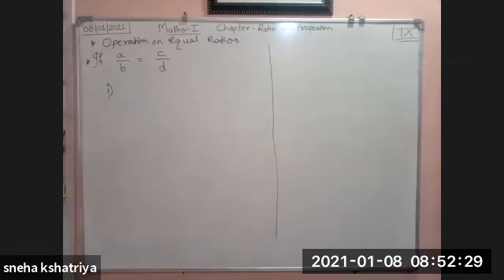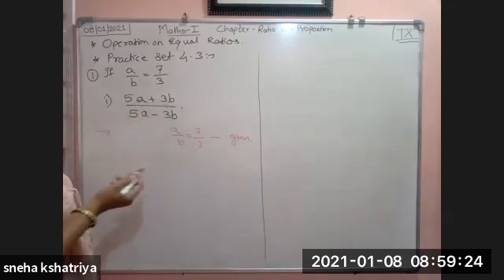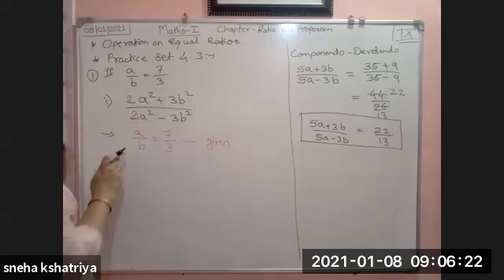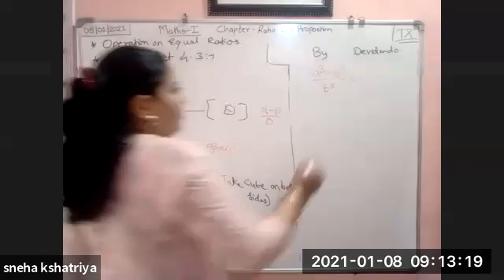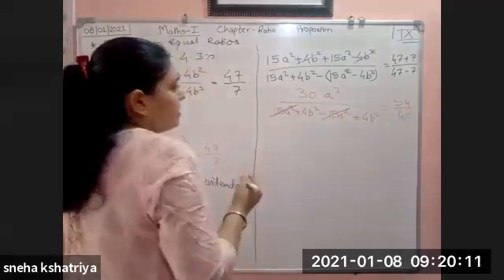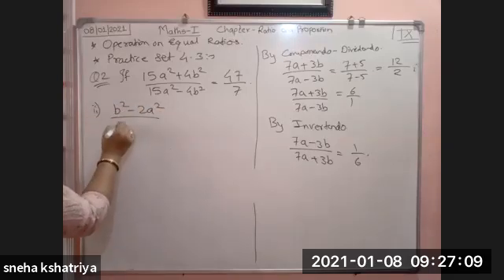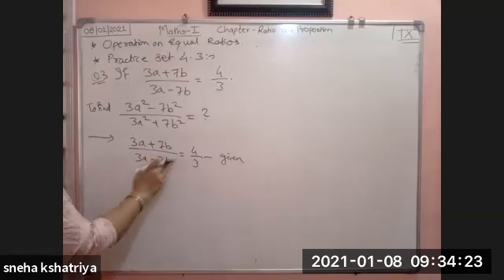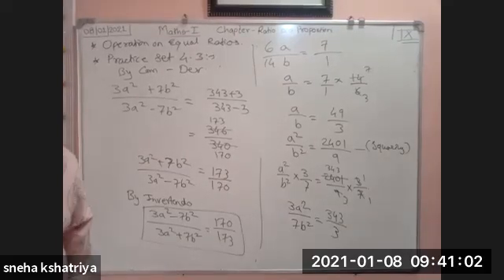Std 9th// MATHS 1// RATIO AND PROPORTION by Sneha Kadam// CNO Mrs. Almas Hannure